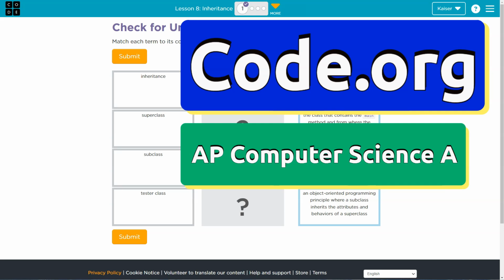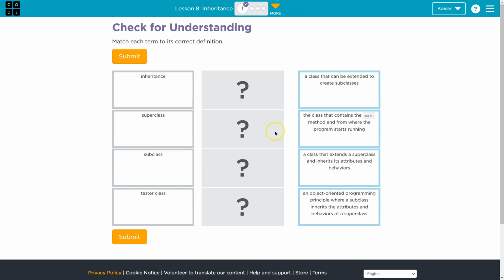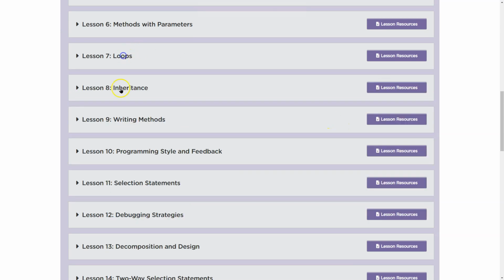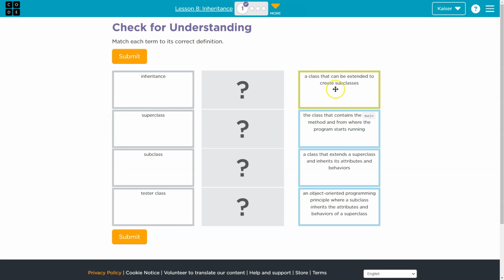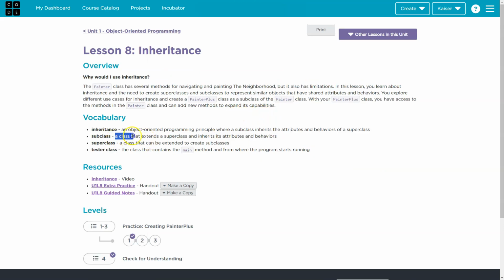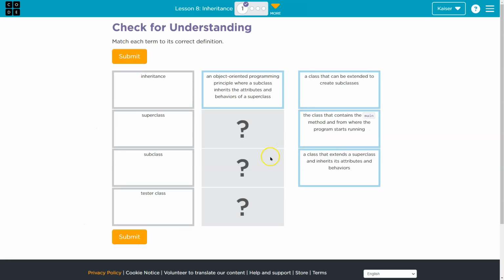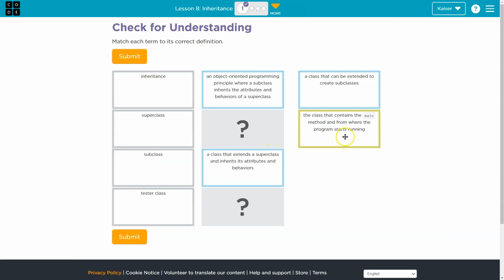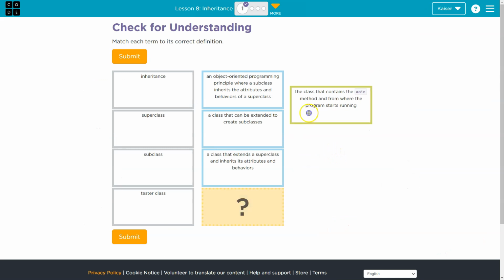Code.org Lesson 8.1 Inheritance | Tutorial with Answers | Unit 1 CSA